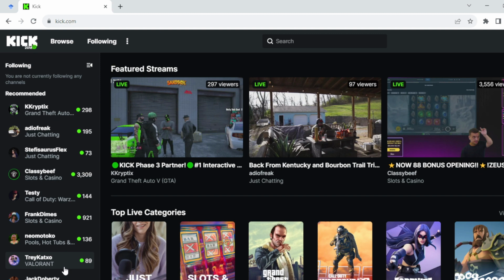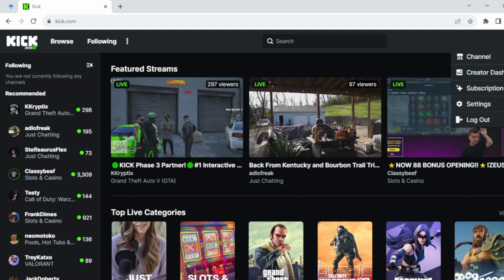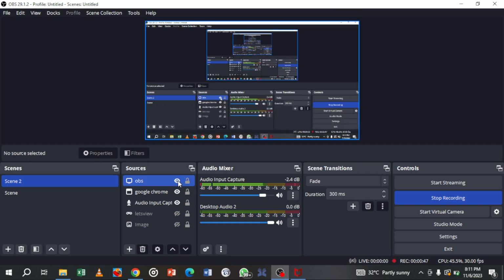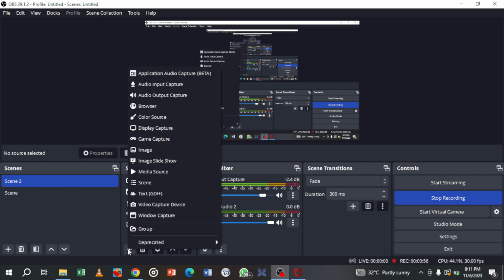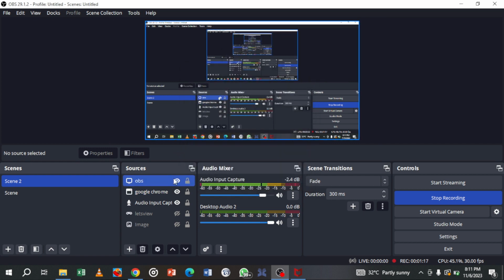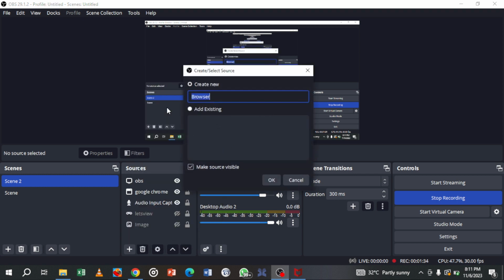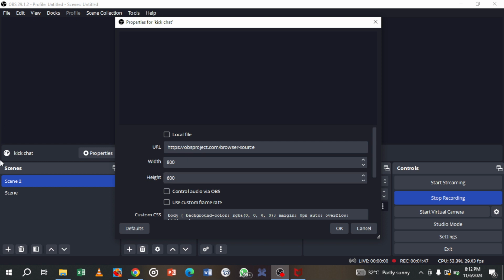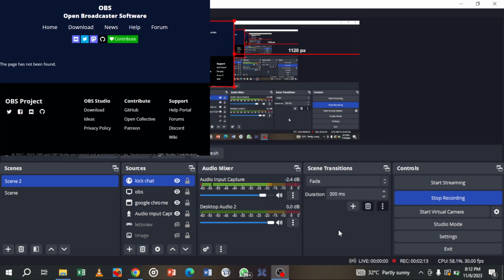How To Add Kick.com Chat To Obs (Quick Tutorial)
Today we talk about How To Add Kick.com Chat To Obs, so stay until the end of the video to see the full explanation.